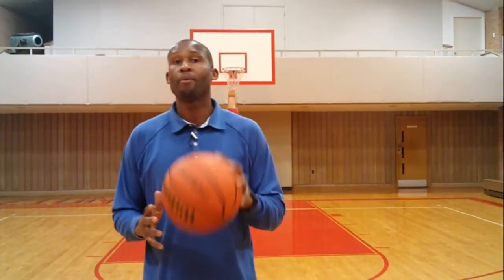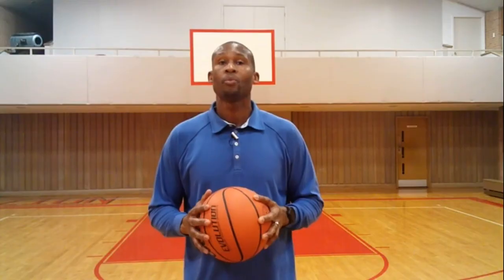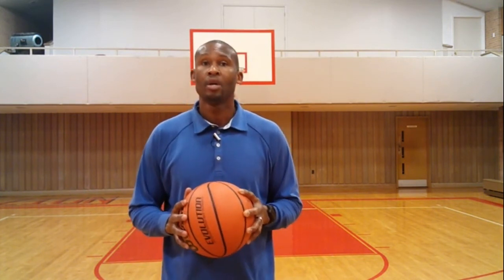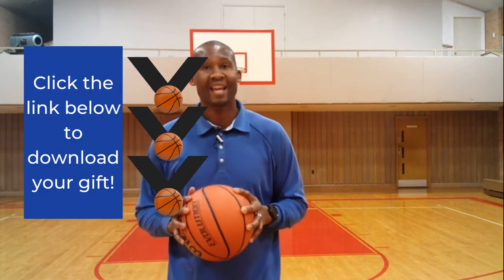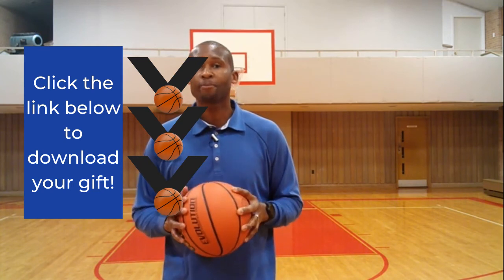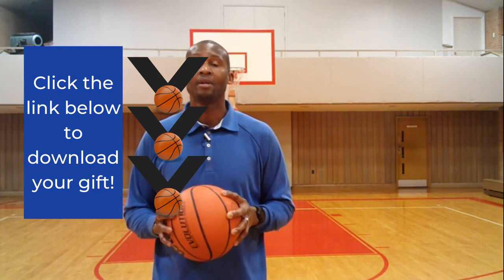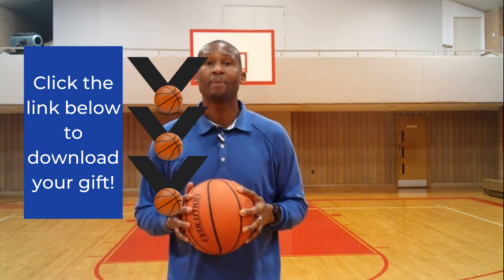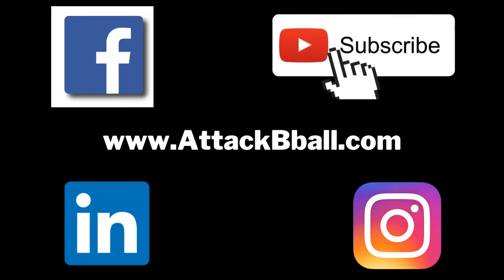How to Play Power Forward in Basketball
Watch this video to understand the skills you must master to be an elite power forward on the basketball court!! Master Player Development Coach, Charlie Miller will tell you what a power forward is and exactly what to do in order to be a dominant power forward. Don't miss this video!

00:00 Intro & Summary
00:55 What you ought to know about the role of a power forward
03:53 Five skills all coaches look for when selecting a power forward
07:35 How to play power forward like LeBron James every game
11:24 BONUS Gift